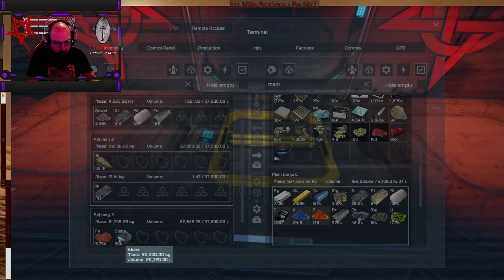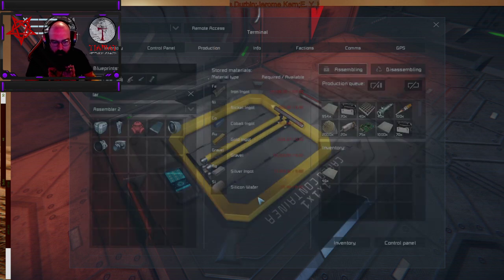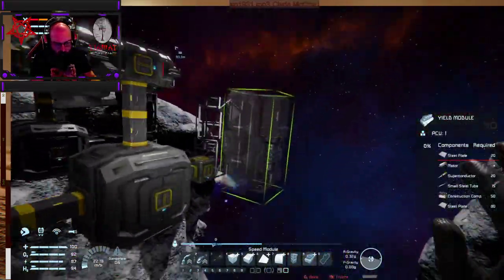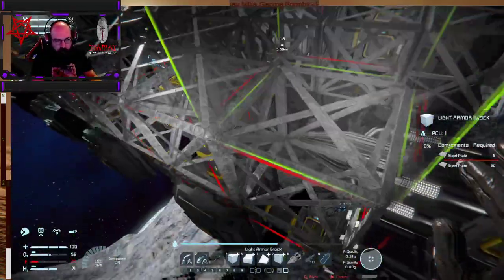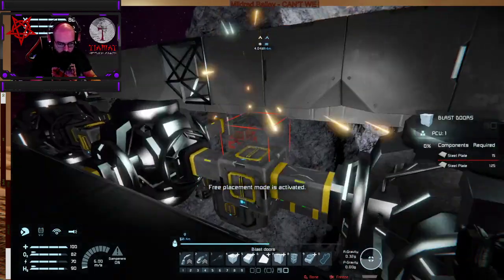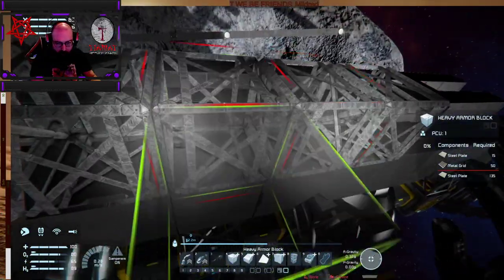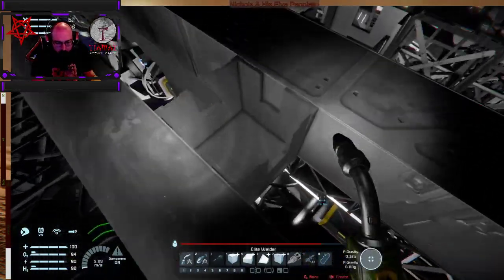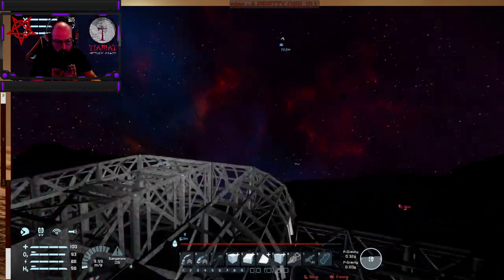Misadventures S02, E32: Capital Ship - First Blocks